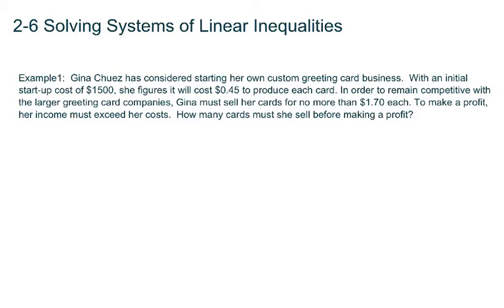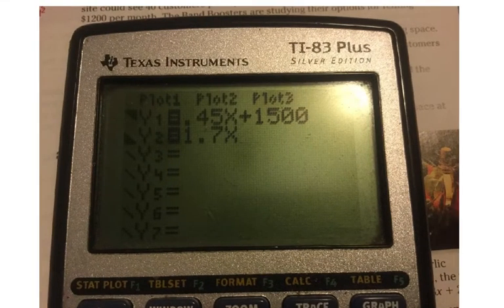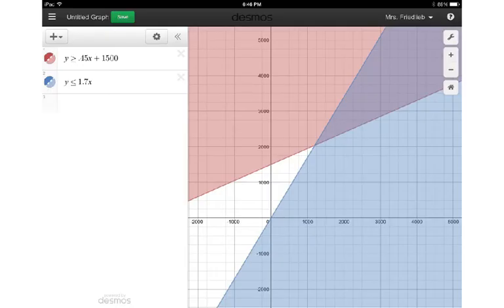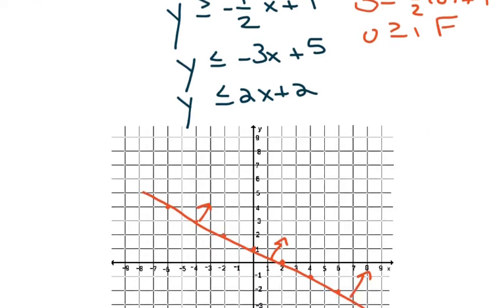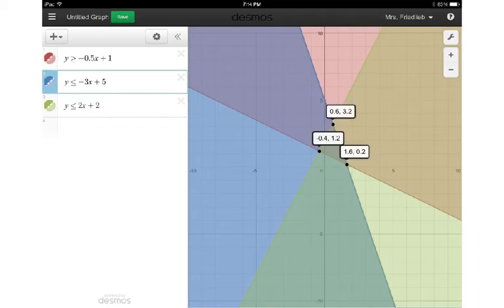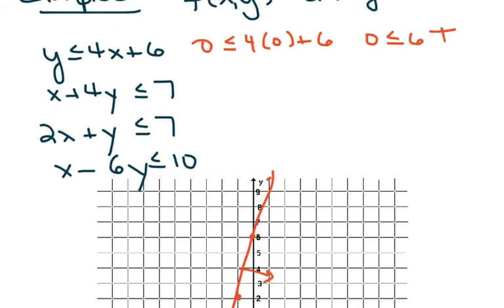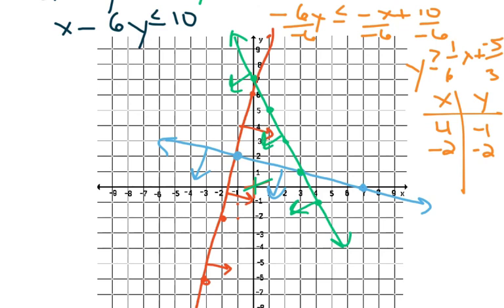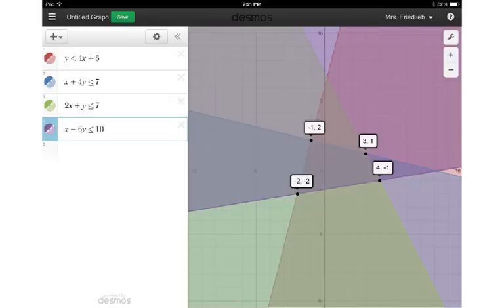PCR 2-6 Solving Systems of Linear Inequalities